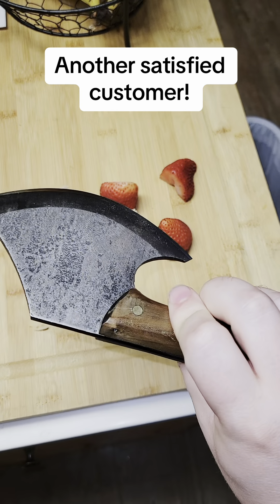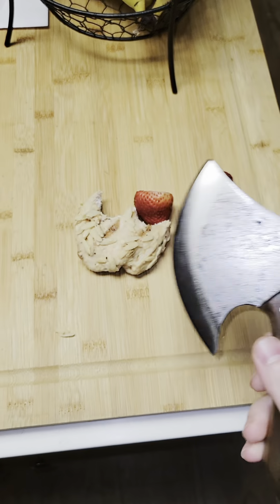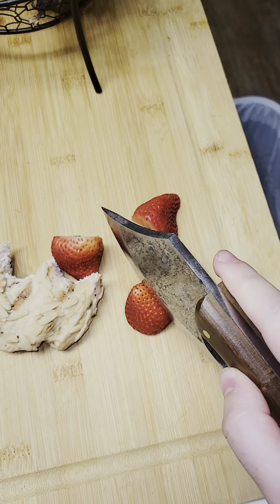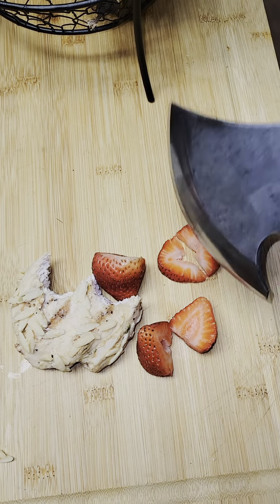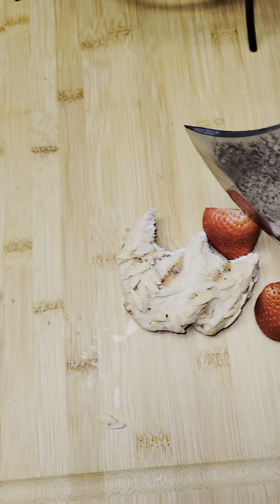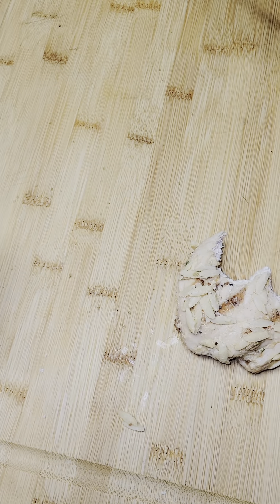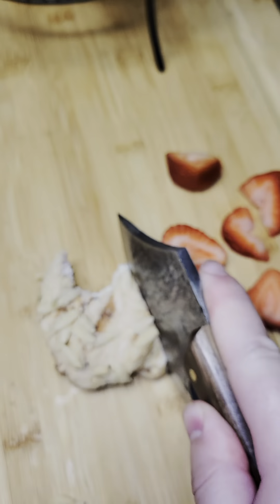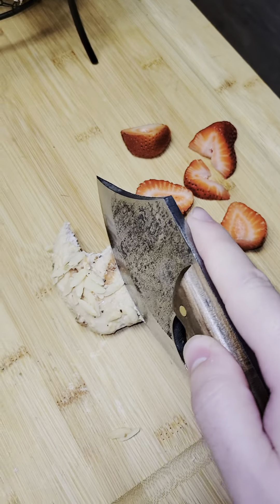Another satisfied customer. I love getting videos like these!